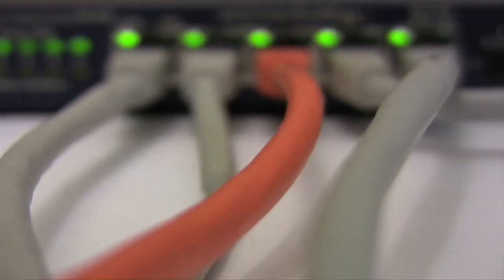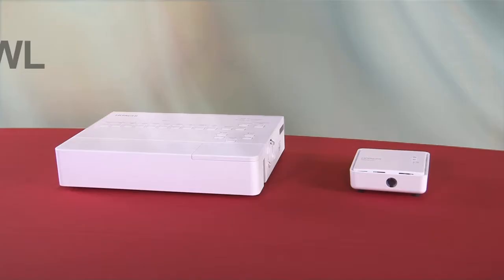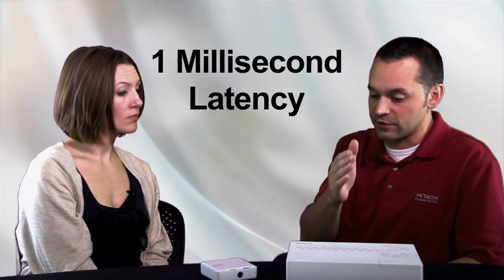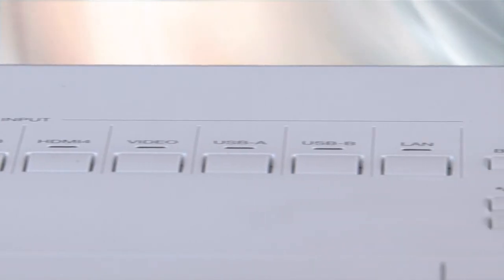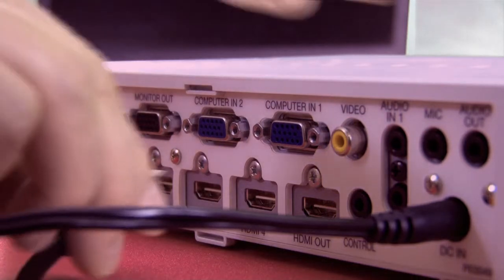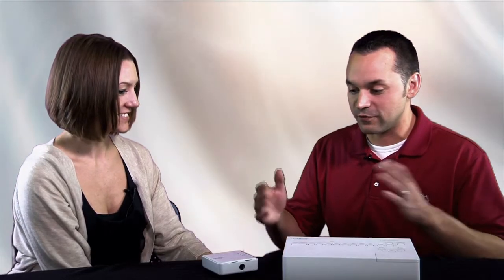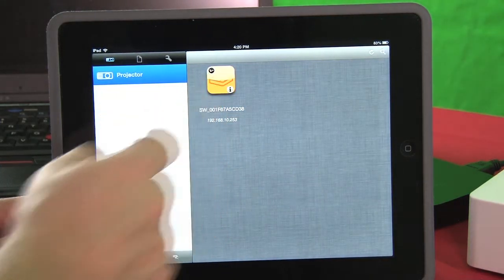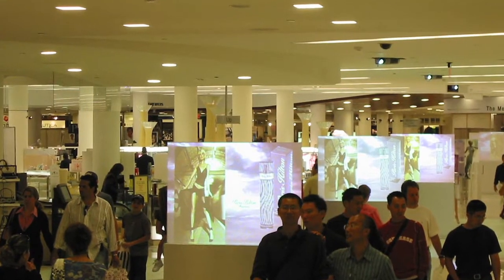The Hitachi MS-1WL, Wireless Multifunctional Switcher/Scaler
The MS-1WL Wireless Multifunctional Switcher/Scaler lets you connect multiple devices - laptops, cameras, media players, even smartphones and tablets -- to your projector, and switch between them at the touch of a button.